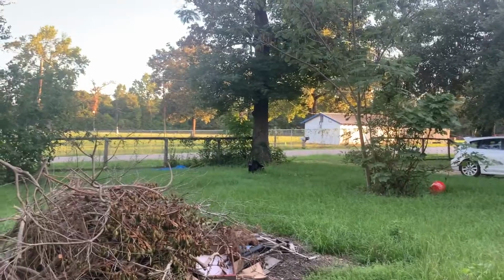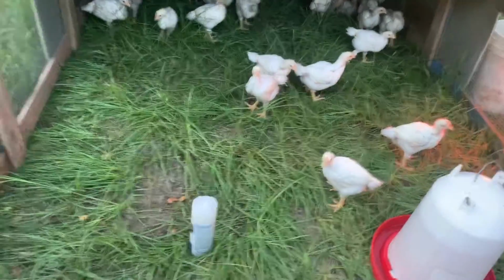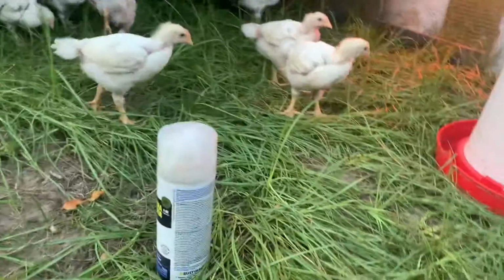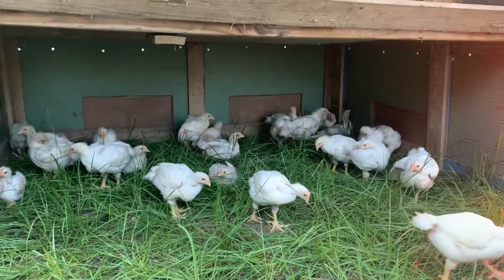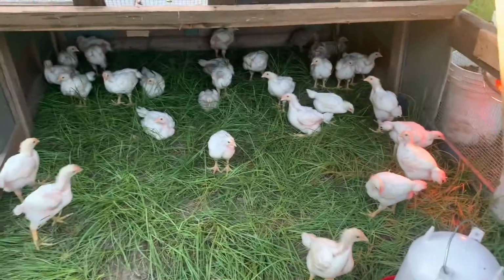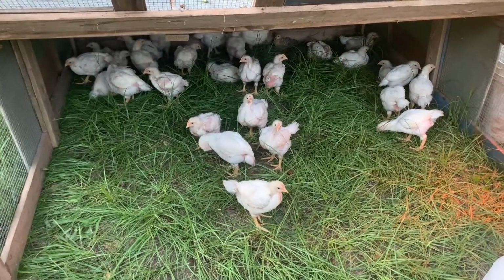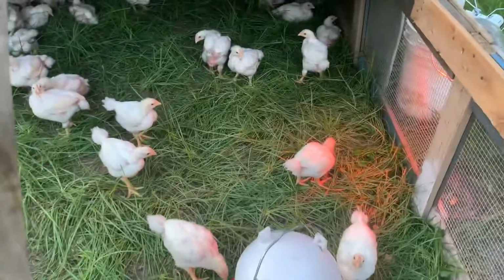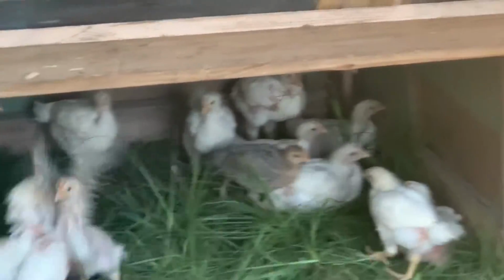Cornish Cross Meat Chickens - Week 4 update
This is our 4 week update on raising Cornish Cross Rock (some people call them just Cornish cross, cross rocks or X-rocks) meat chickens! We are doing our best to raise them organic in kind of the Joel Salatin or John Suscovitch style. They'll spend a few weeks in a brooder then move to grass (typically a pasture but we just have a really big yard) in a chicken tractor! We are still in the very small hobby farm phase with our animals but our long term goal is to one day homestead. Join us on our little pastured poultry adventure!